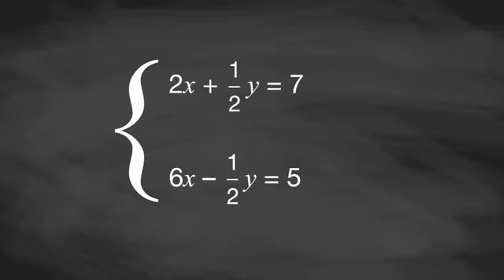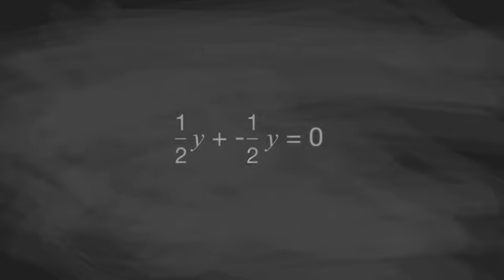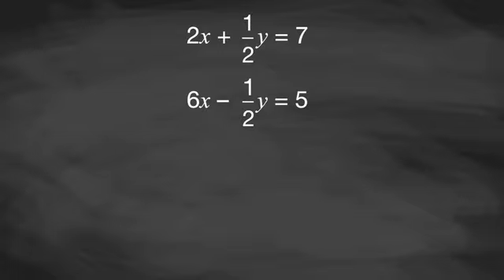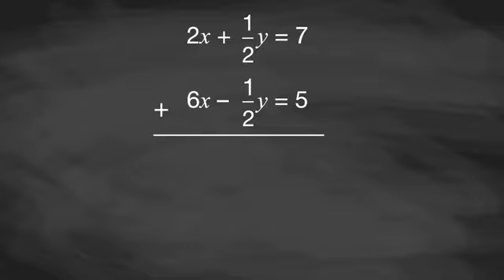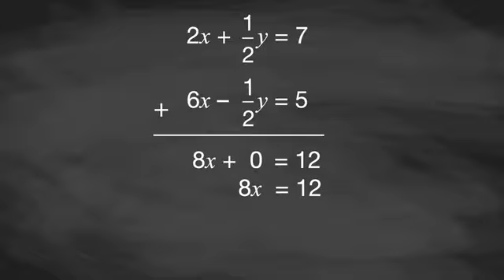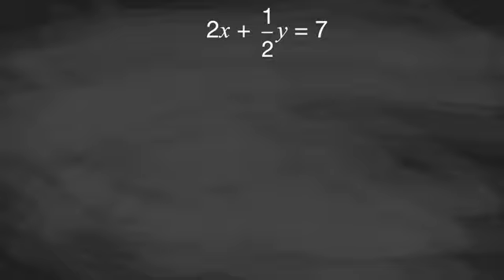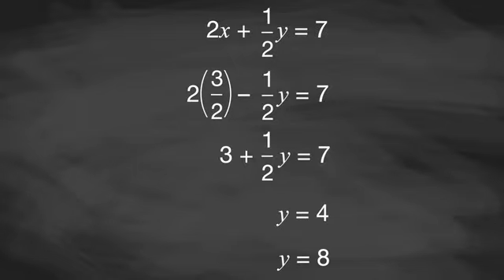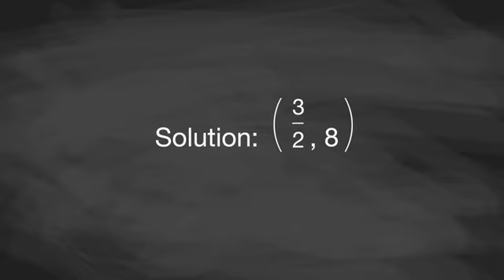Determining the Best Method for Solving a System of Equations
Students explore how to solve a system of linear equations through different methods. Each step of the algebraic process is demonstrated to find a solution.